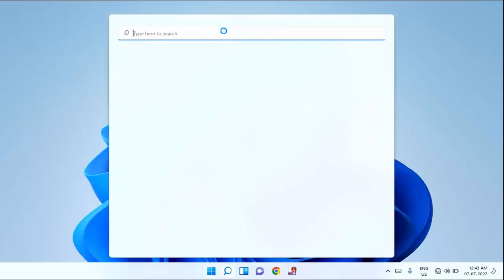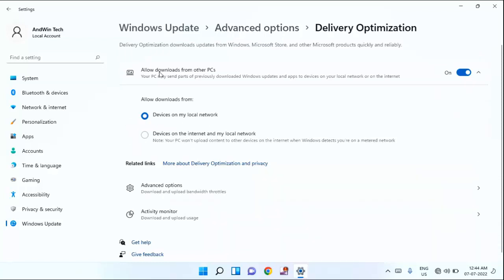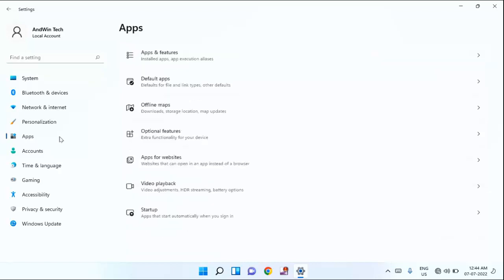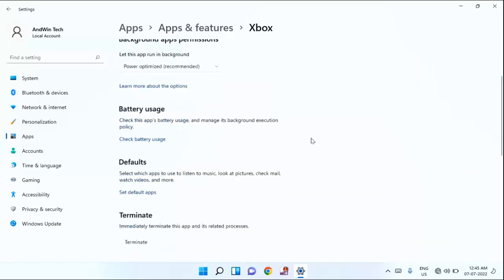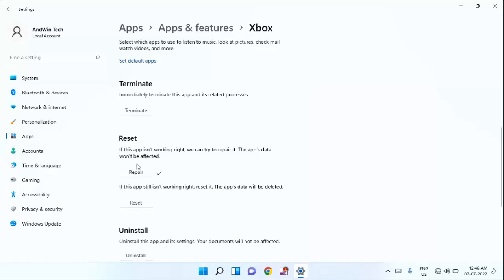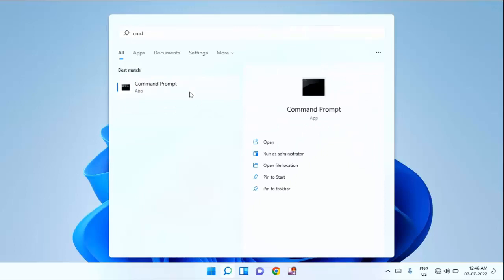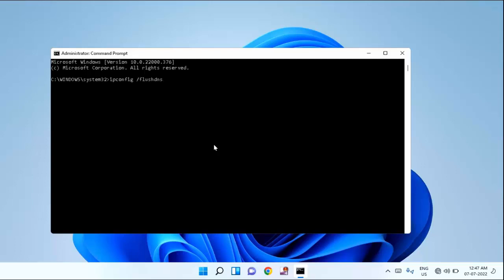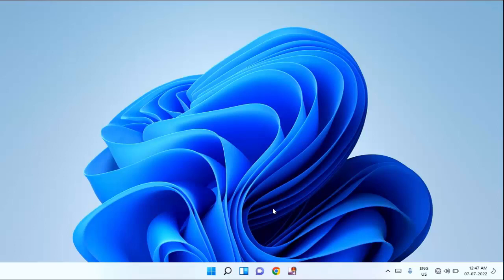How to fix Slow Download Speed Problem in Xbox on Windows 11/10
How to fix Download Speed Slow Problem in Xbox on Windows 11

How to fix Download Speed Slow Problem in Xbox on Windows 10